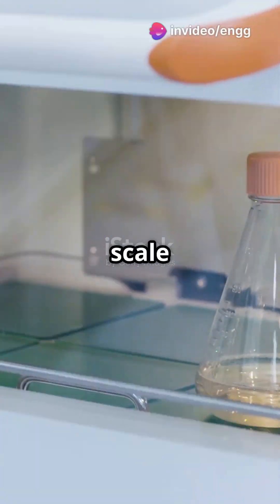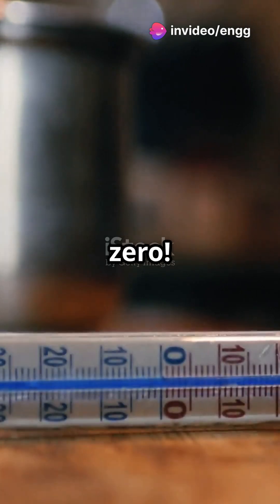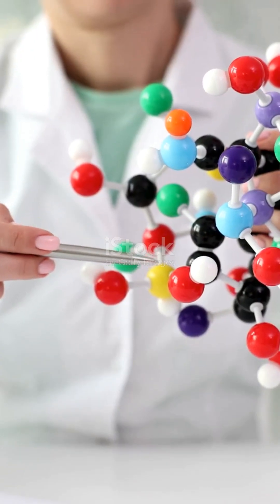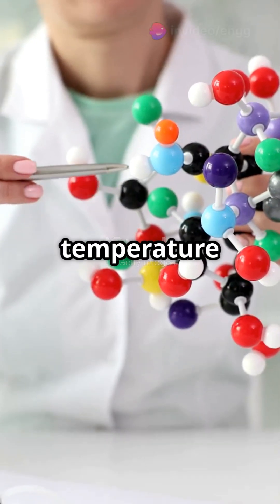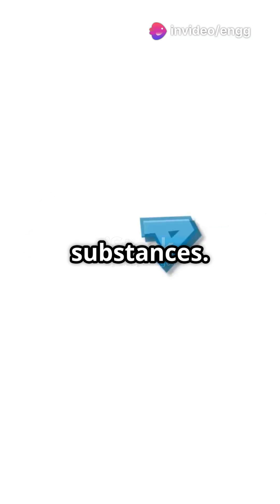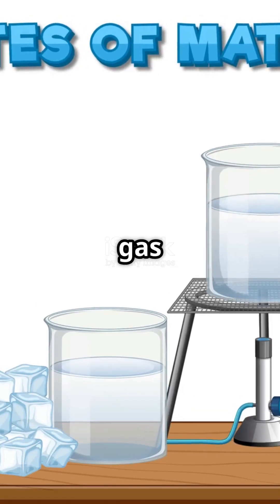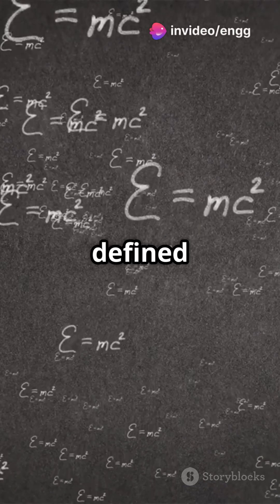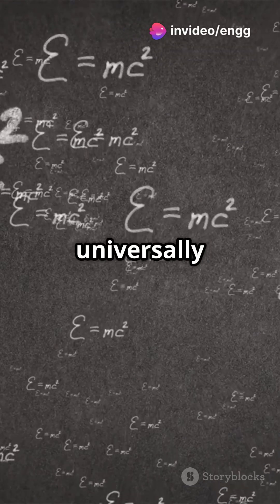🔥 What is the Thermodynamic Temperature Scale? | Science in 60 Seconds! 🌡️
Did you know that temperature isn’t just about how hot or cold something feels? The thermodynamic temperature scale is the absolute way we measure heat, starting from absolute zero, where all molecular motion stops! ❄️🔥

Unlike Celsius or Fahrenheit, this scale is based on fundamental physics and the Boltzmann constant, not just water’s freezing and boiling points. It’s the foundation of modern temperature measurement! 🌍💡